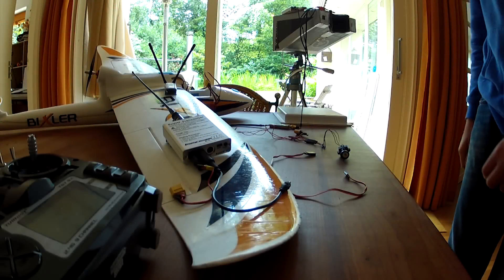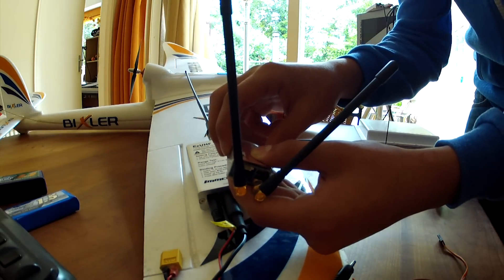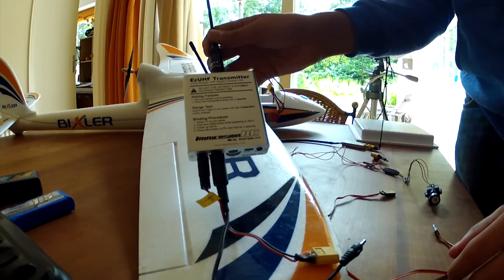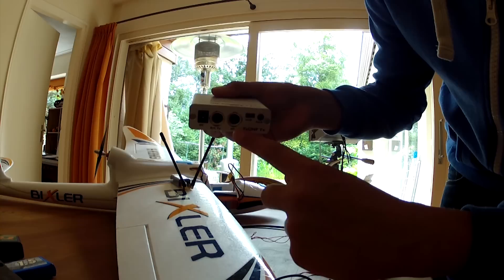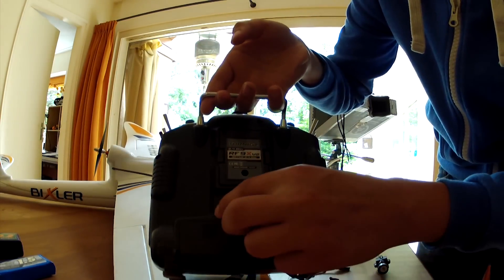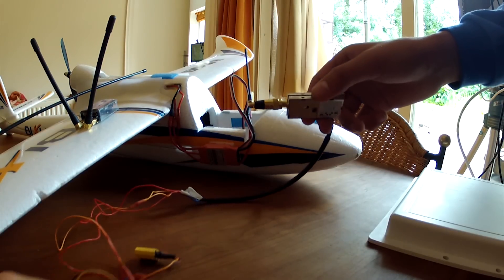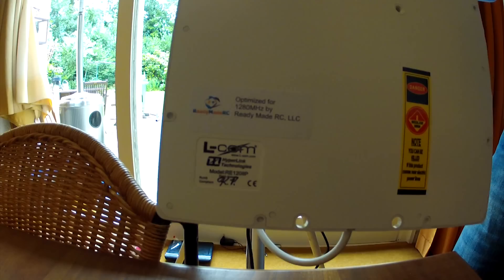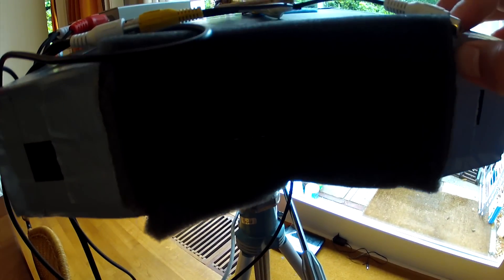Making the Bixler ready for long range fpv - The hardware (part 1/2) -nonamerc-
In this first video we cover all the hardware that we are using to get the Bixler suited for long range fpv. The other two videos will appear very soon!
In the second video we will cover how to install your EZuhf Rx nicely into the tail of the bixler, away from the VTx and ESC. Also we show how to proper bind your EZuhf Rx with the Tx.

Hajo & Arman, nonamerc

EZuhf is a product from immersionrc